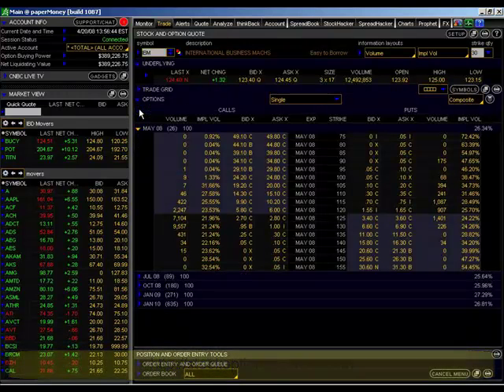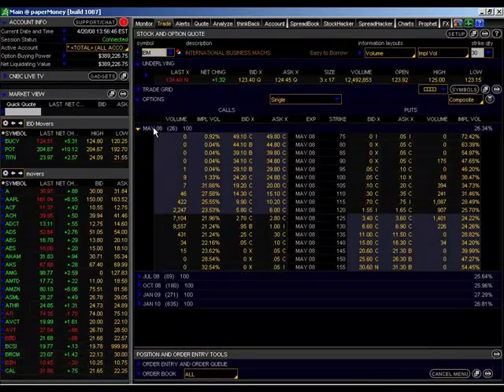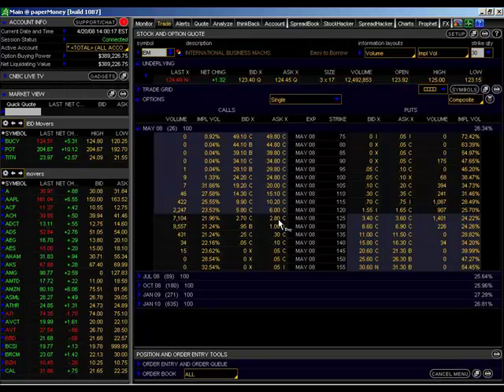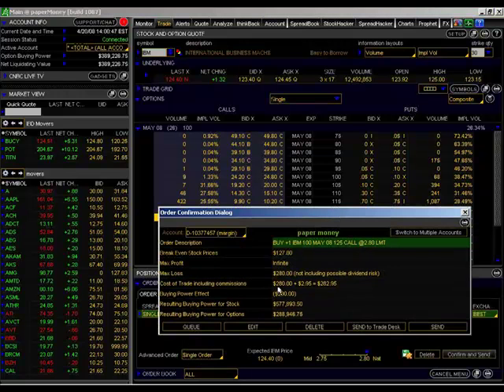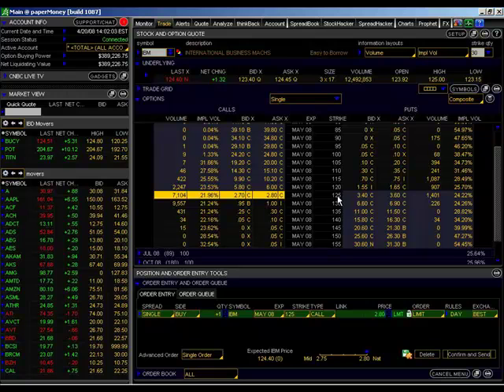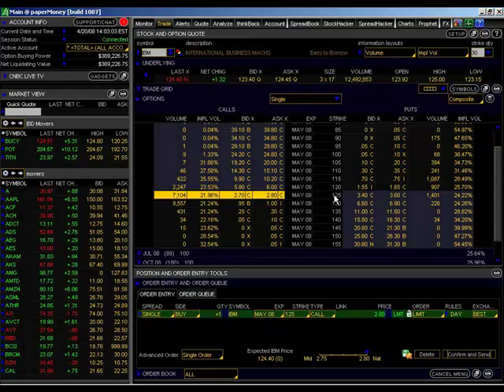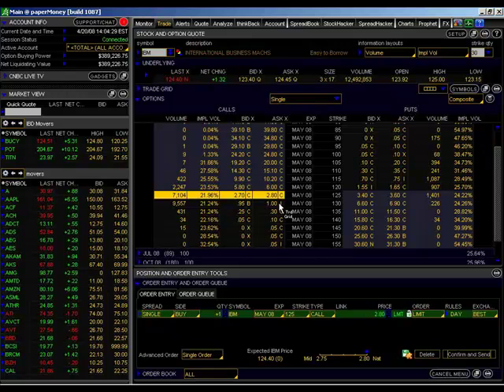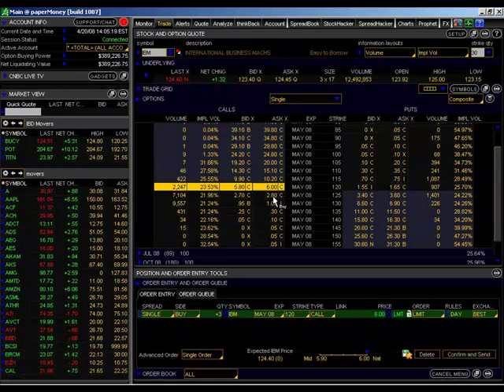Stock Options Trading Training - Video 2 Part 5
Want to know how you can profit using stock options trading? to better understand the mechanics of a trade and how to profit.

In this video you can see an example using IBM.

This video is part of a complete Stock Options Trading training system with includes more than 24 hours of content. It is aimed at teaching you how to trade as a business.